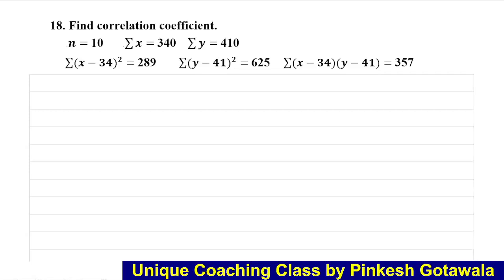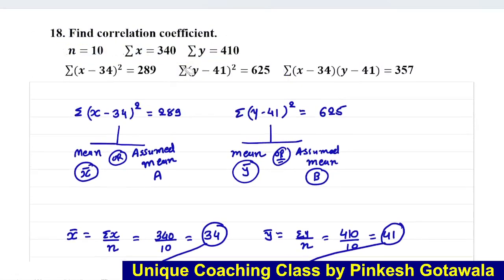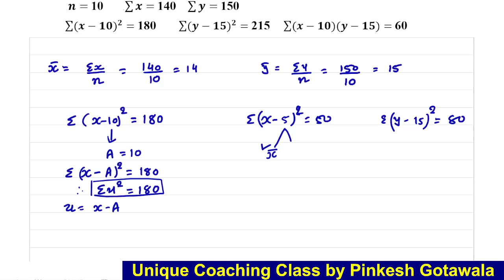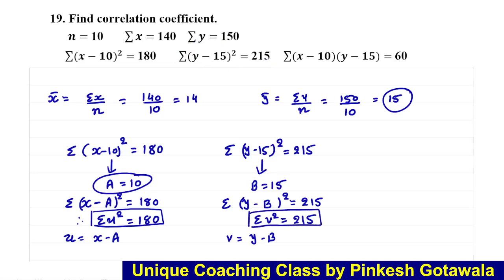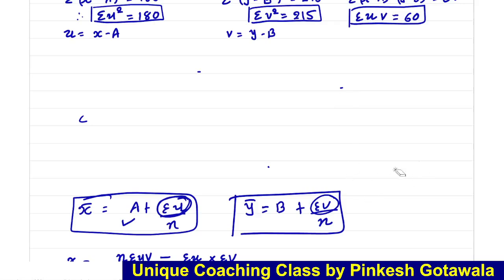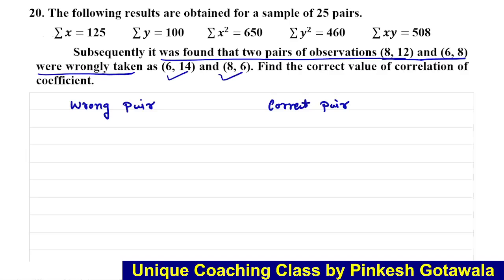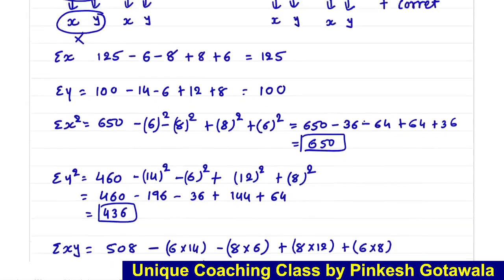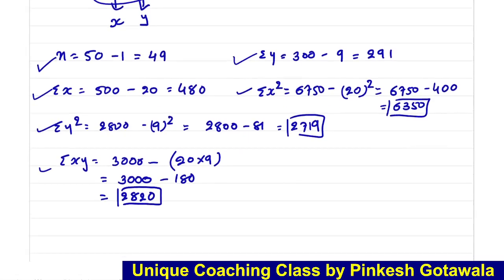Correlation | Part 10 | Stat | F.Y.Bcom | Sem 2 | Vnsgu | By Pinkesh Sir